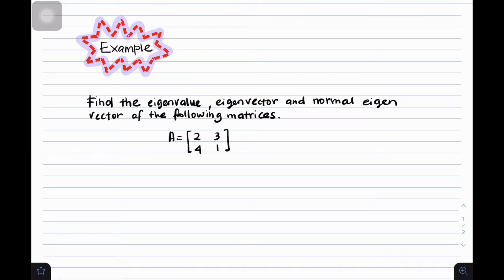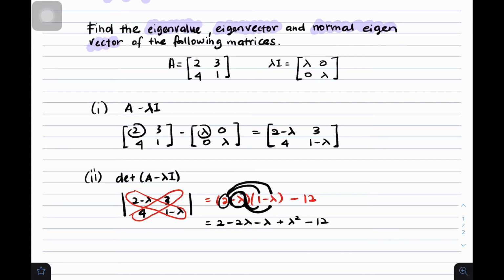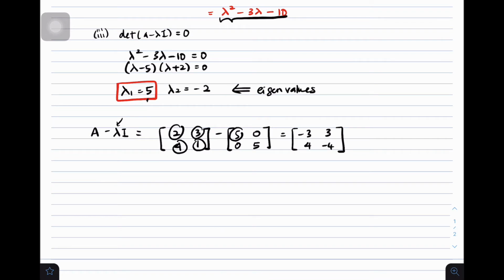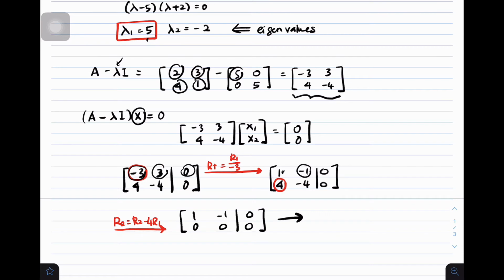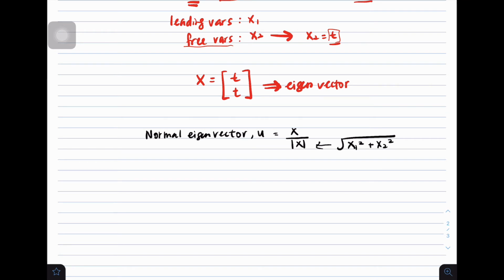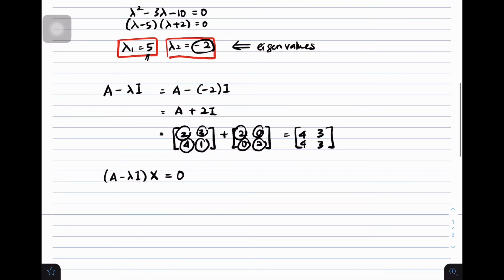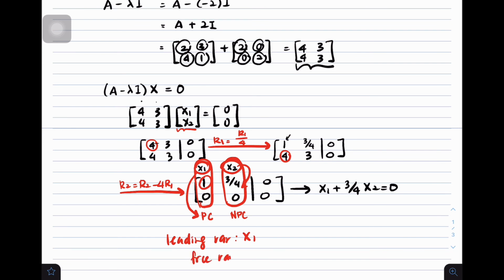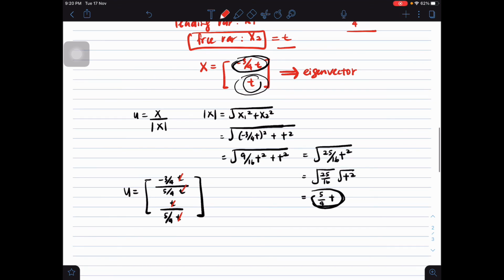MAT285: Eigenvalues & Eigenvectors (Part 2)